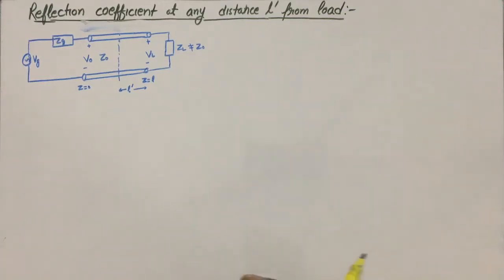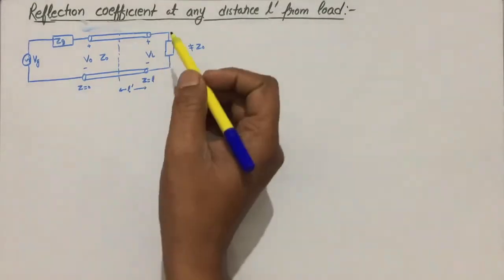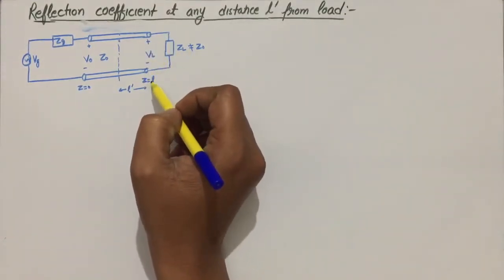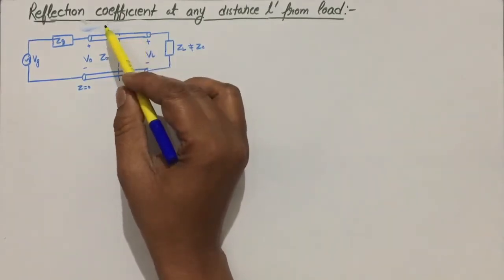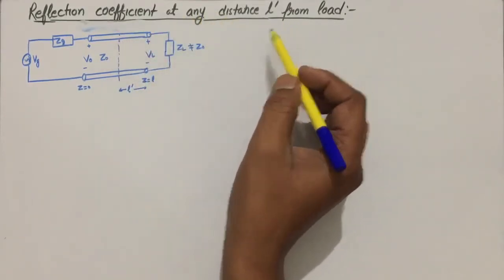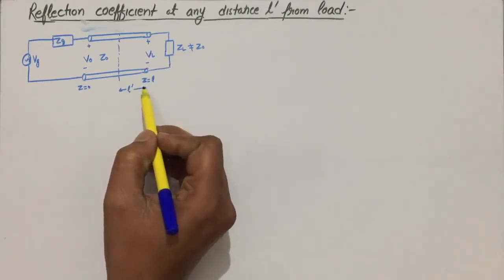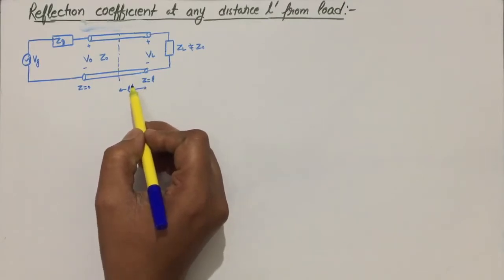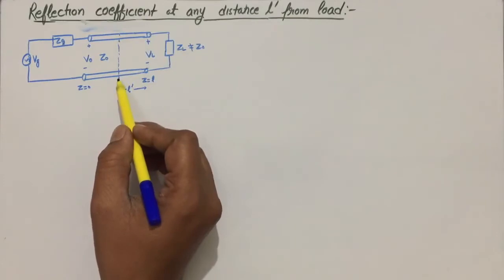Wave Propagation_L11_Transmission Line Reflection Coefficient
Reflection coefficient in transmission line for real and complex load, reflection at the load end, and any particular length of the line.